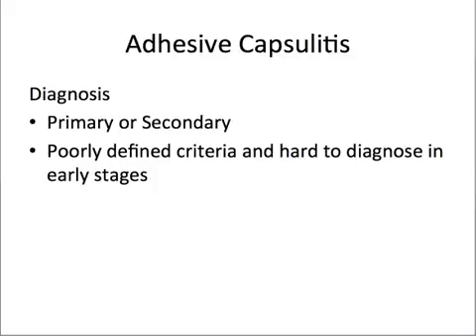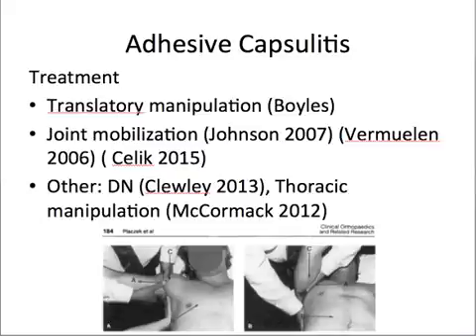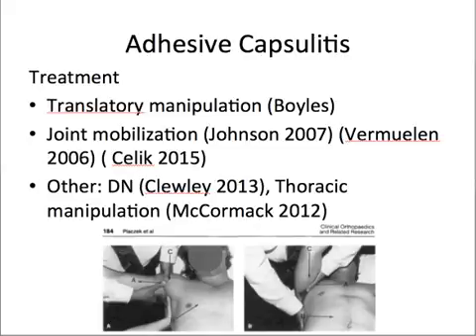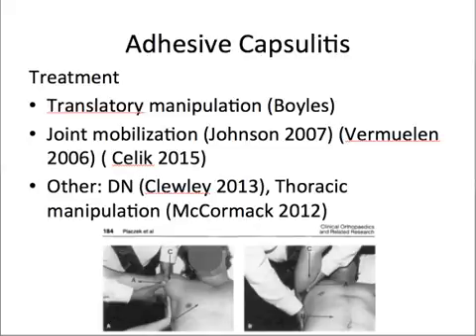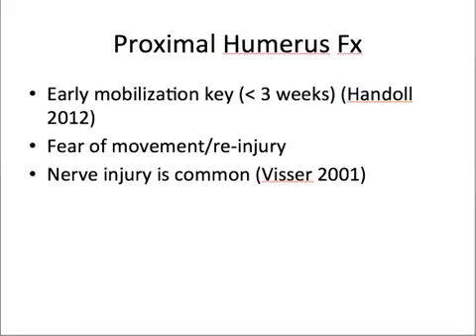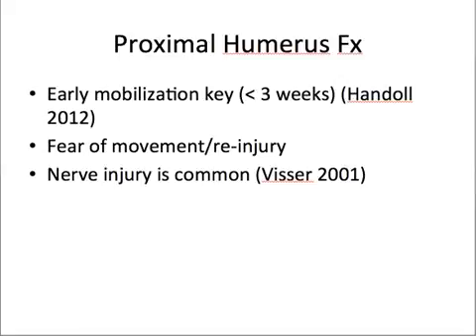BMOR UE Wk 3 2015